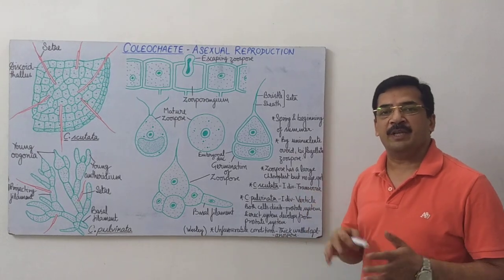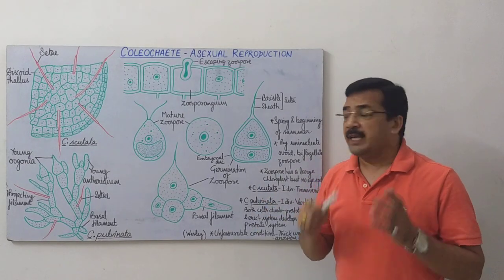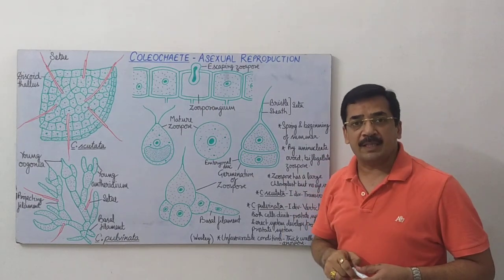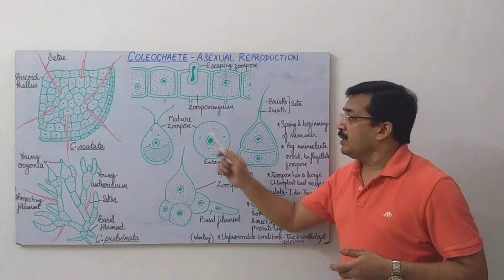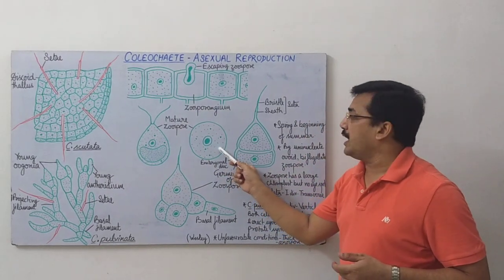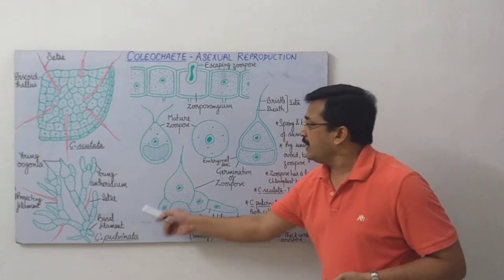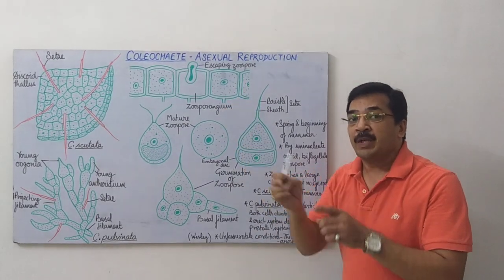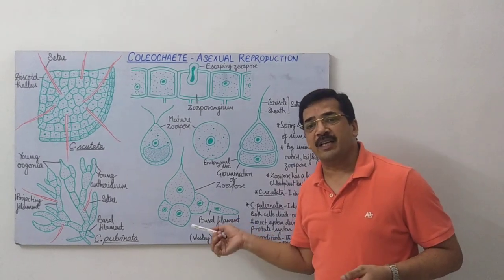Coleochaete-2-Asexual Reproduction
This video is about the asexual reproduction in Coleochaete. The process has been explained with the help of diagrams.